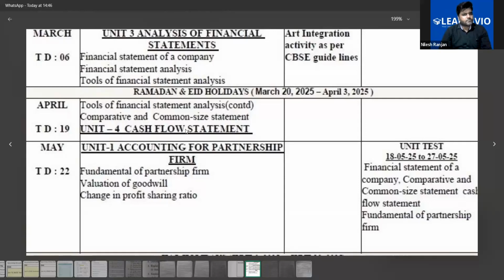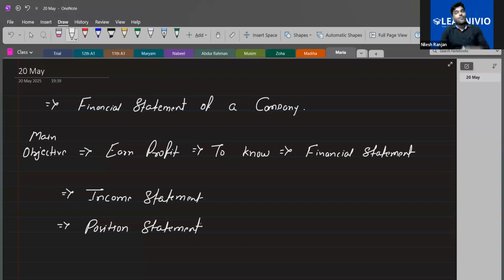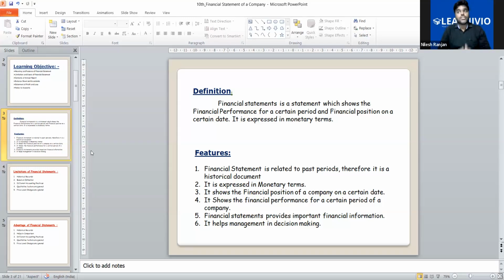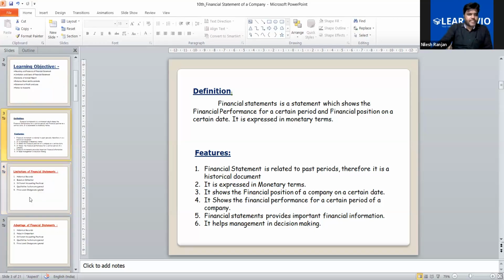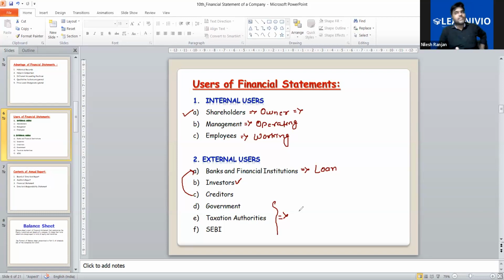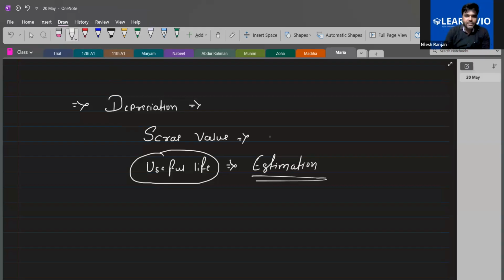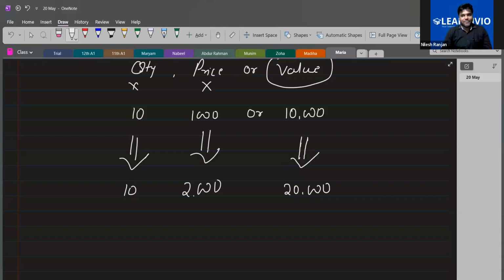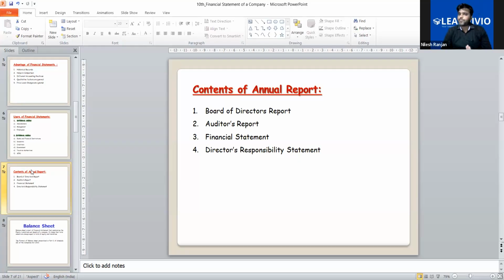Learnivio | Chapter : Financial Statement of a Company | Lect | Maria Khan 20-05-2025